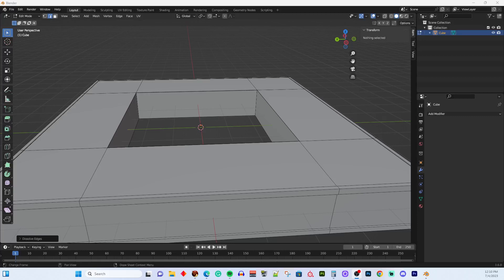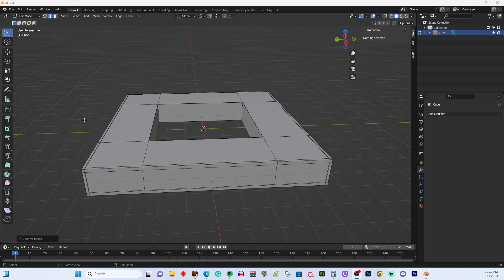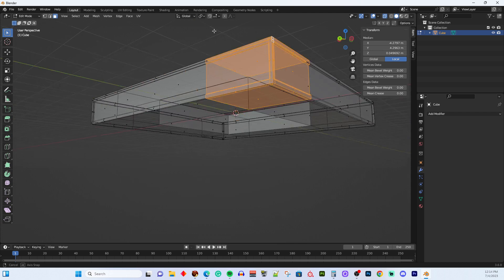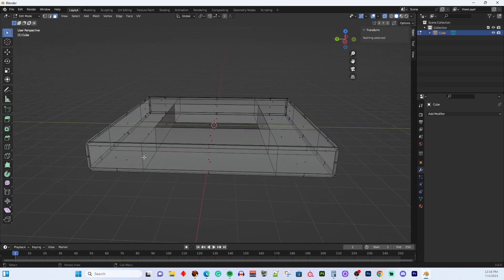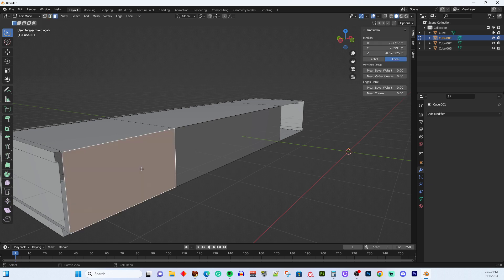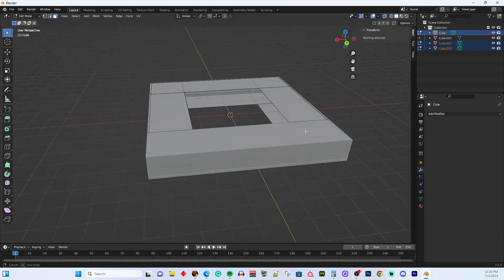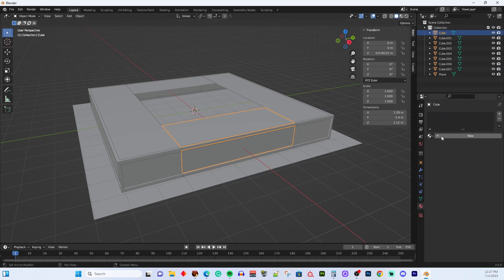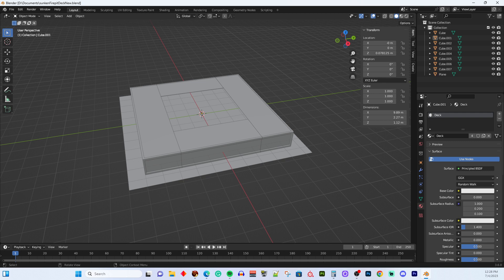Blender for Second Life: Build a deck for a sunken fire pit - Part 2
In this part, we learn how to make the model work in Second Life without using Physics prims or mesh by splitting the model up into pieces.